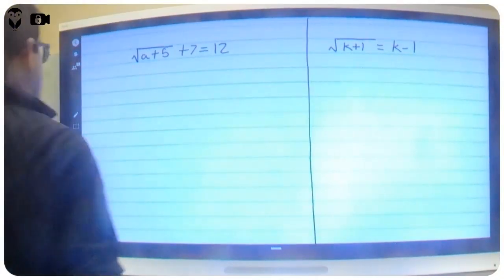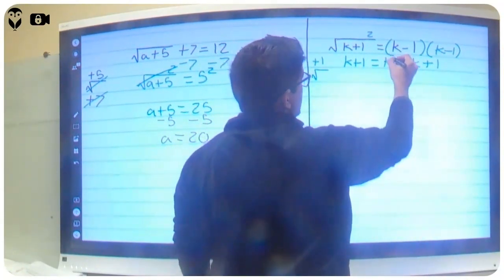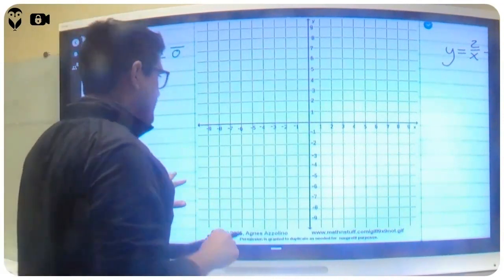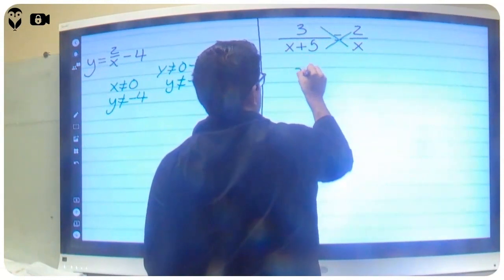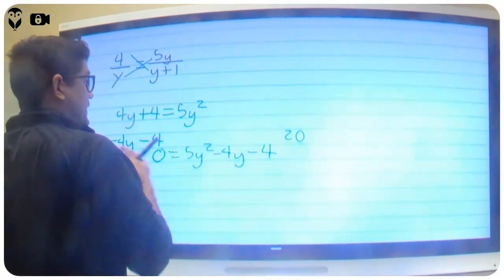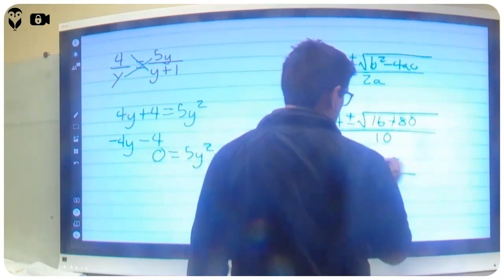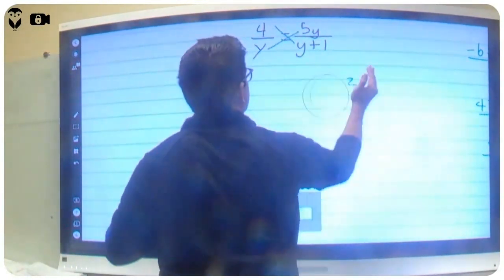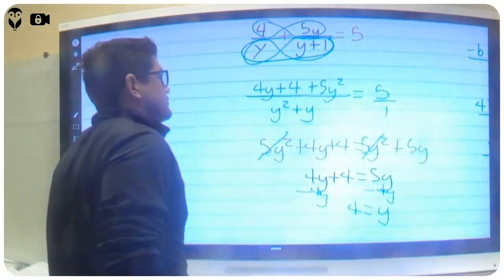Alg.1 radical and rational functions